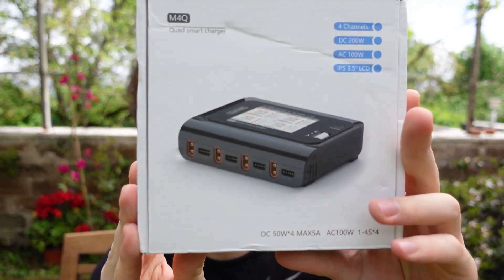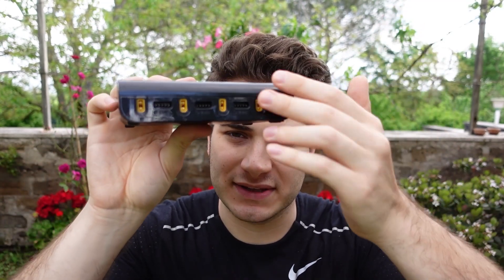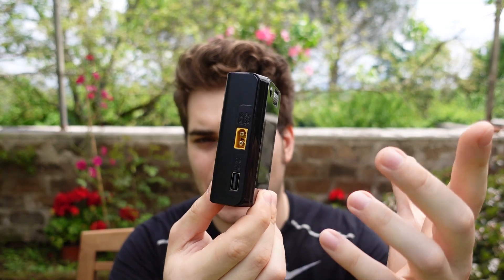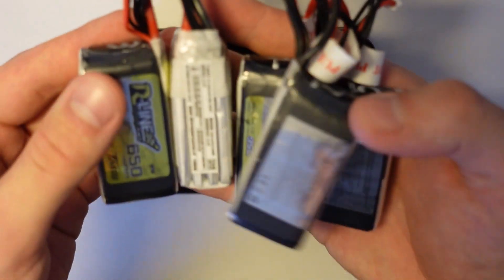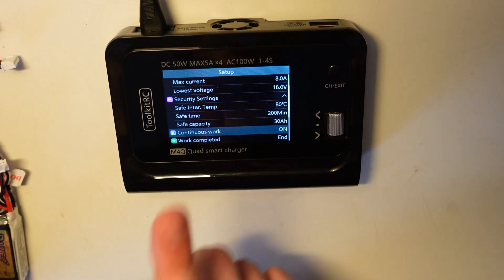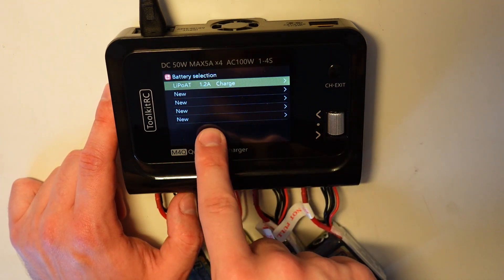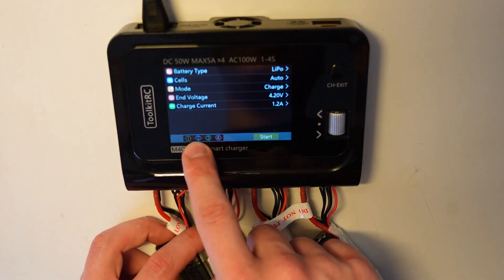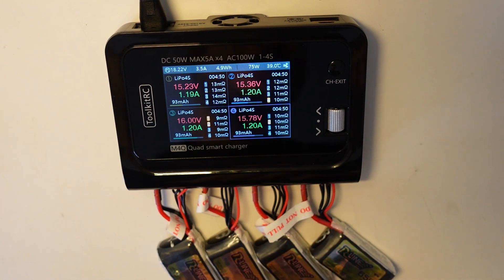The best LiPo charger for micro pilots! ToolkitRC M4Q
The ToolkitRC M4Q is a 4 in 1 LiPo charger, it's not for everyone as it has some limitations, but for micro pilots it's super convenient!